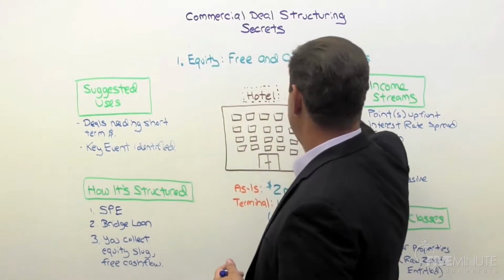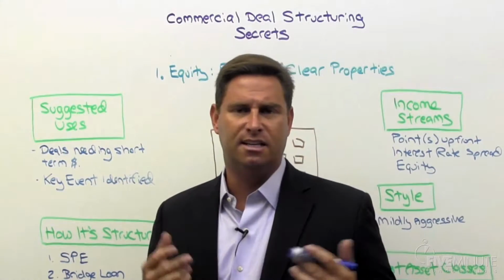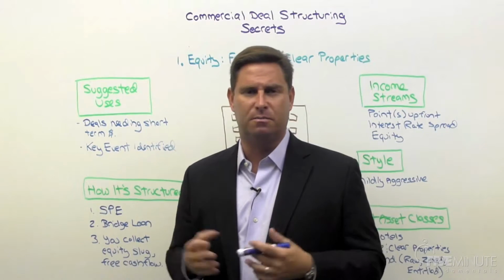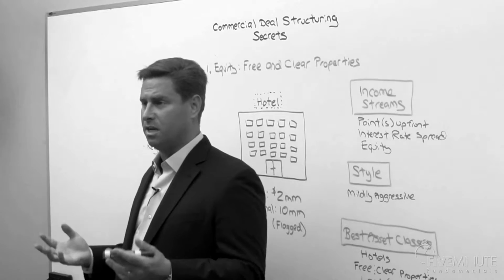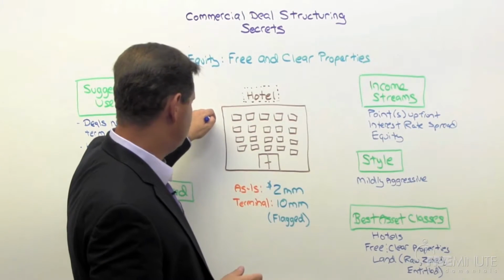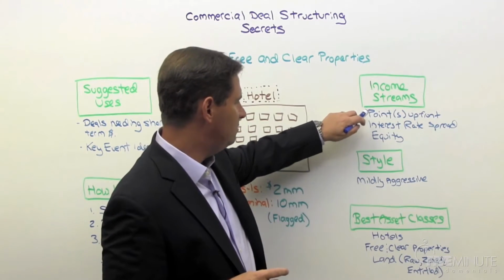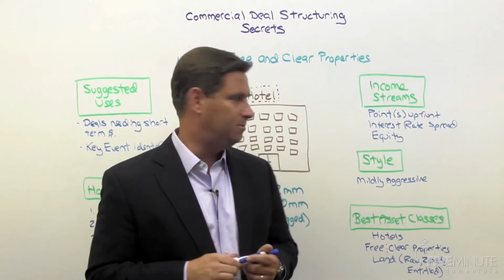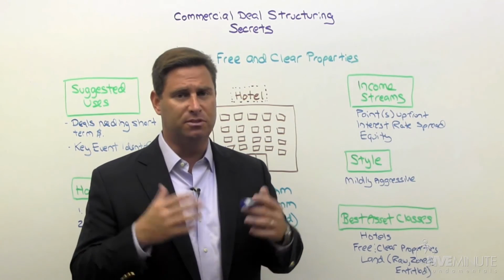Commercial Deal Structuring 03: Equity Strategies For Free And Clear Properties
Creatively use debt and equity from your capital provider.